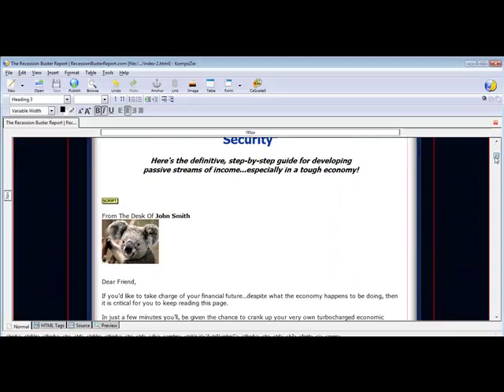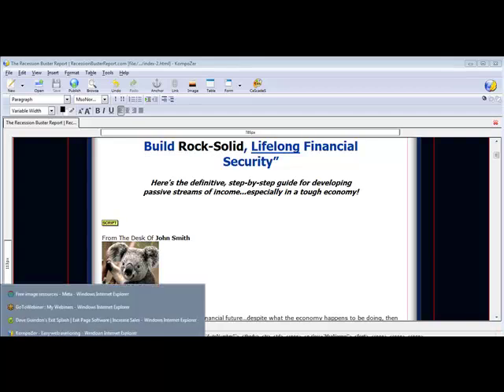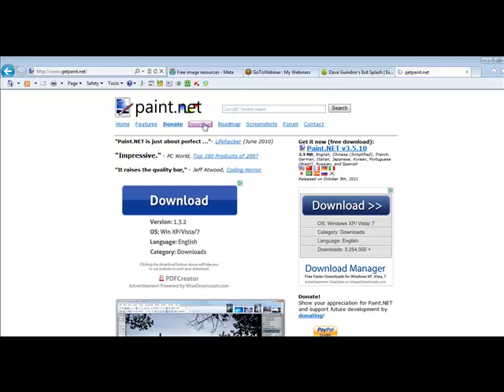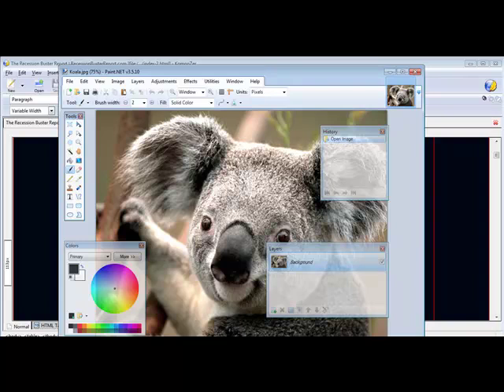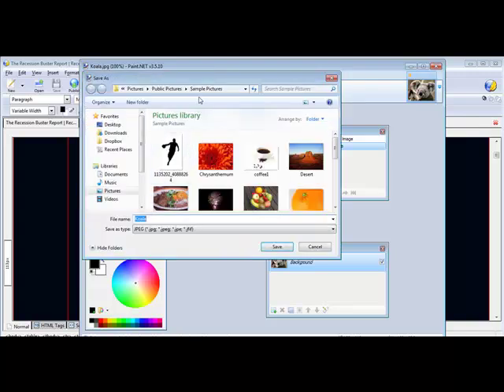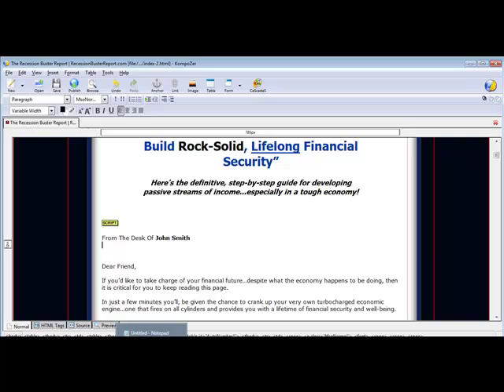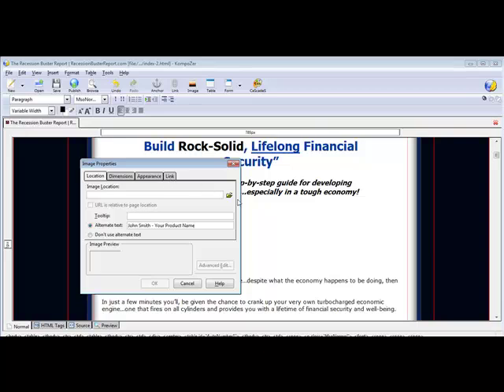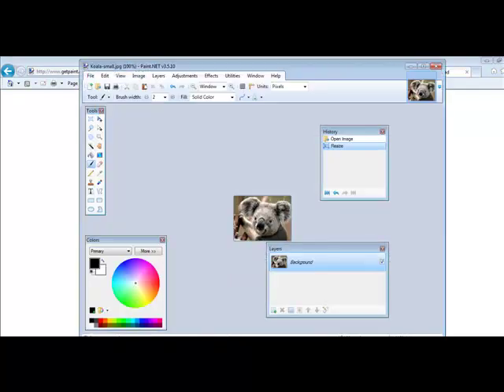changing image size